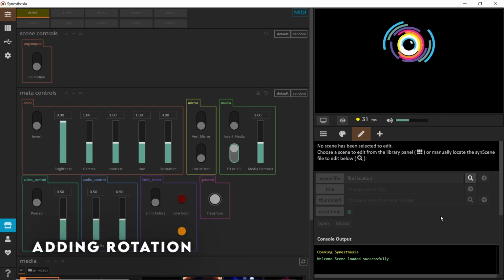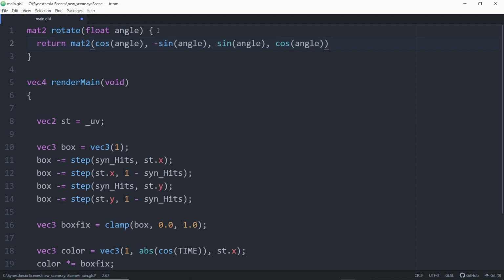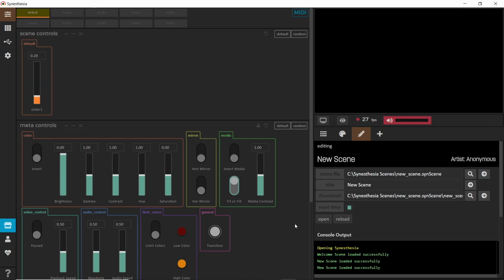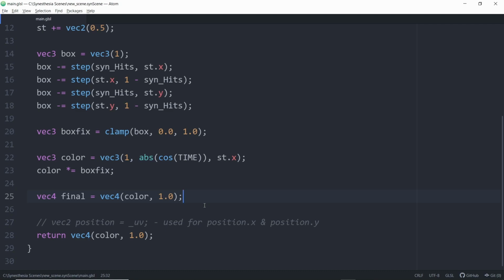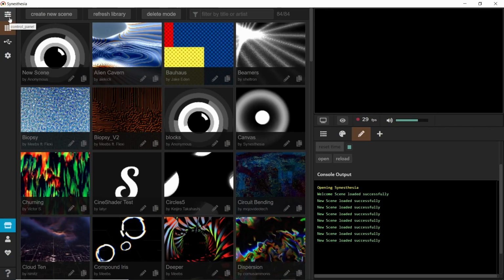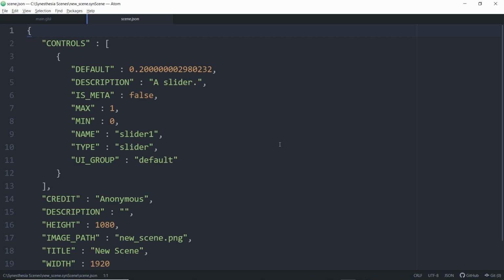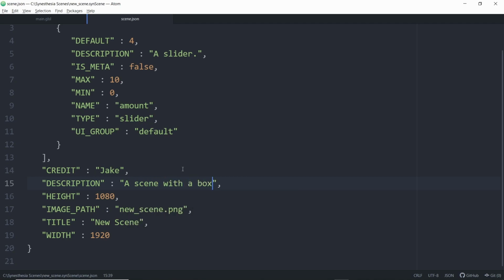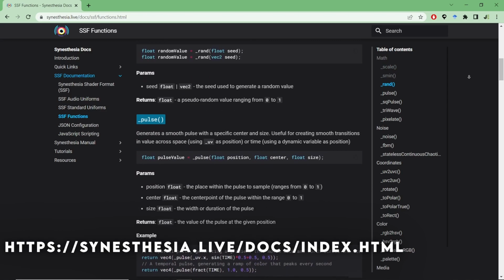Pt.5 Synesthesia: Beginner GLSL Coding Tutorial - Final Touches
In this video: I show you some final steps to consider to finish up our Synesthesia scene to make it interactive and professional.

Please check my channel for other videos and for the playlist created for this series.

Contents
0:00 - Introduction
0:38 - Adding Rotation
6:56 - Adding Video Input
12:04 - Adding Controls
14:50 - Naming the Scene File
16:12 - Creating the Thumbnail
17:25 - Naming the Folder

Example Code:
mat2 rotate(float angle) {
 return mat2(cos(angle), -sin(angle), sin(angle), cos(angle));

vec4 renderMain(void)

 vec2 st = _uv;
 vec3 box = vec3(1);

 st -= vec2(0.5);
 st = rotate(syn_BPMTwitcher / 4) * st;
 st += vec2(0.5);

 box -= step(syn_Hits, st.x);
 box -= step(st.x, 1 - syn_Hits);
 box -= step(syn_Hits, st.y);
 box -= step(st.y, 1 - syn_Hits);

 vec3 boxfix = clamp(box, 0, 1);

 vec3 color = vec3(1, abs(cos(TIME)), st.x);
 color *= boxfix;

 vec4 final = vec4(color, 1);

 if (_exists(syn_UserImage)){
  final += (_loadUserImage() * 1.0);

 return vec4(final);